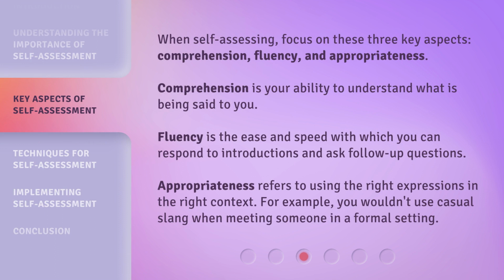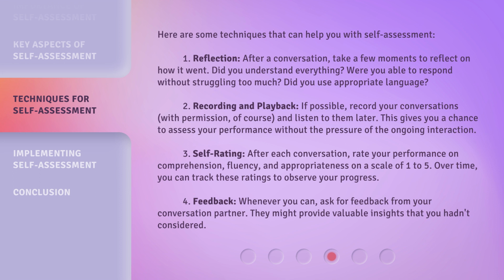Mastering Self-Assessment in English Conversations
Mastering Self-Assessment in English Conversations: Techniques and Tips • Learn the importance of self-assessment in language learning and discover key aspects and techniques to help you master English conversations. Improve your comprehension, fluency, and appropriateness with these helpful tips and tricks.

00:00 • Introduction - Mastering Self-Assessment in English Conversations
00:33 • Understanding the Importance of Self-Assessment
01:07 • Key Aspects of Self-Assessment
01:41 • Techniques for Self-Assessment
02:47 • Implementing Self-Assessment